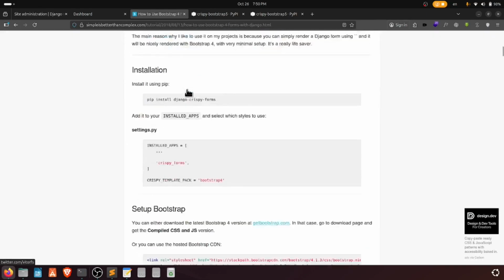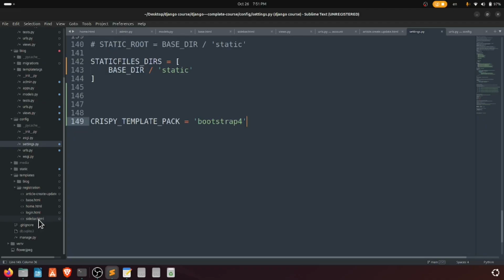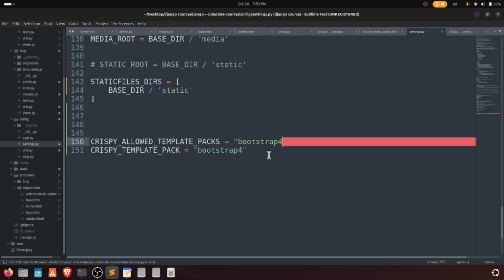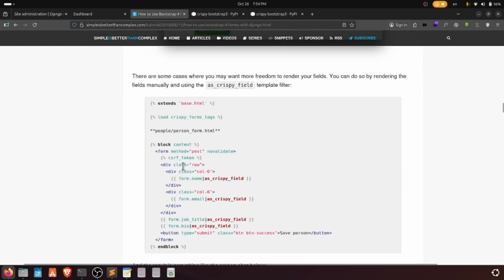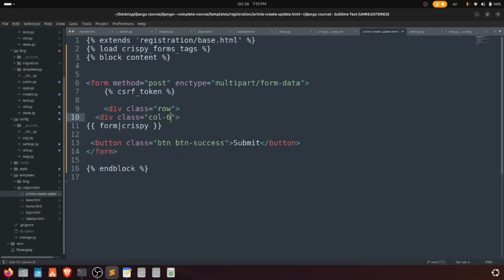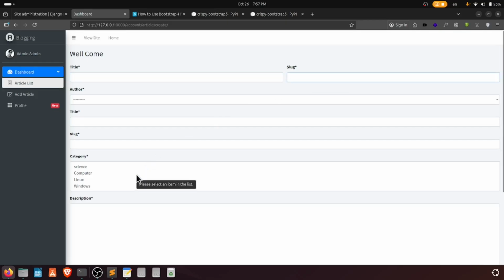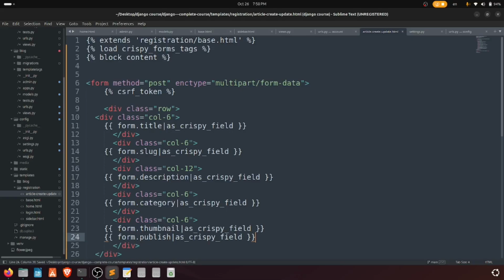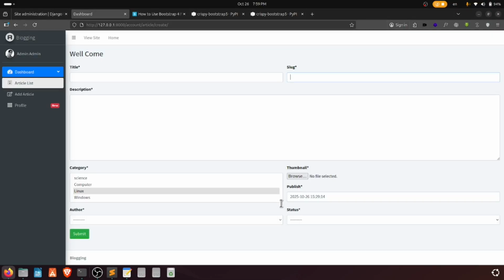How to Use django-crispy-forms with Bootstrap (Forms that Look Great)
Learn how to install and use django-crispy-forms with Bootstrap to make beautiful, consistent forms quickly. This video covers installation, settings, creating ModelForms, and rendering forms with Bootstrap classes.

🧾 Full Description / Pinned Comment

🔥 Django Crispy Forms + Bootstrap — Make Beautiful Forms Fast

In this tutorial you’ll learn how to set up django-crispy-forms and integrate it with Bootstrap so your Django forms look professional with minimal effort. We cover:

Installing django-crispy-forms and the Bootstrap pack
Adding crispy to INSTALLED_APPS and settings
Creating ModelForms and using crispy filters/tags in templates
Using crispy_tag, |as_crispy_field, FormHelper and layout helpers
Tips: custom templates, form validation UI, and using Crispy with Bootstrap 4/5